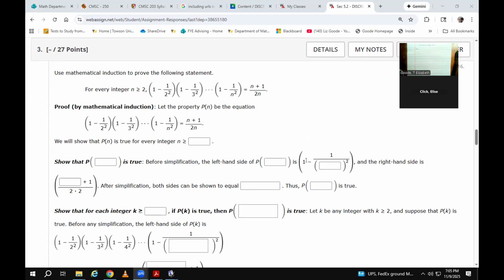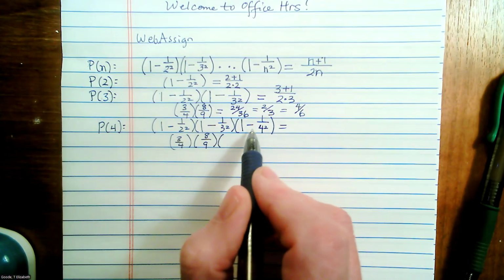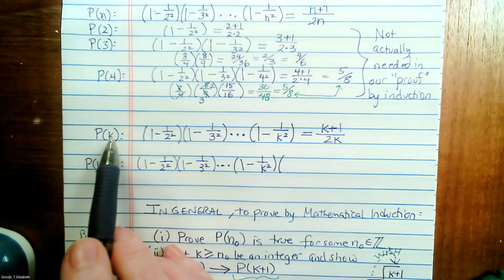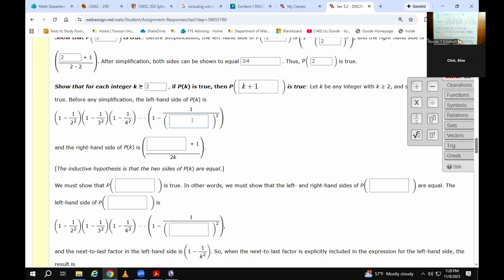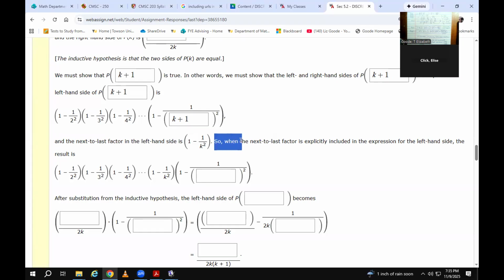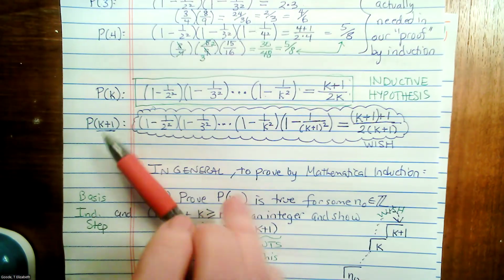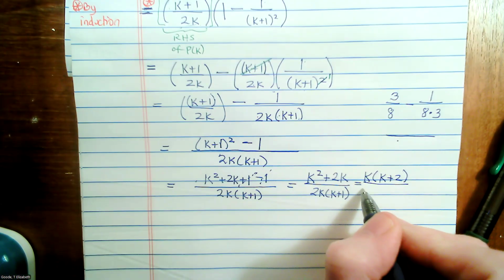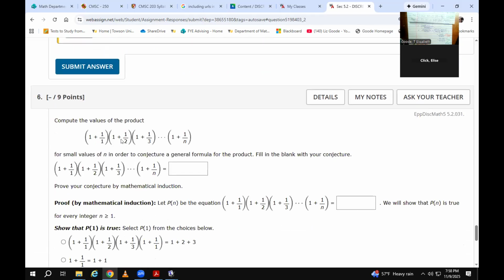MATH 263 Office Hr 11-09-2025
Proof by Mathematical Induction
WebAssign Sec 5.2